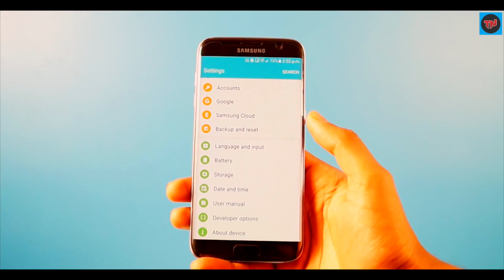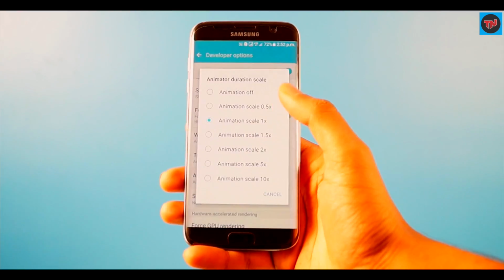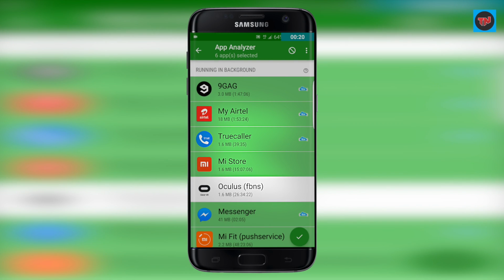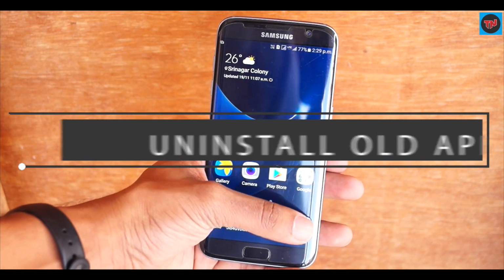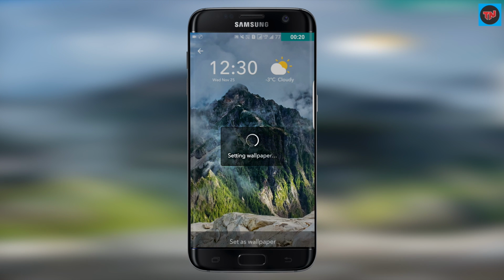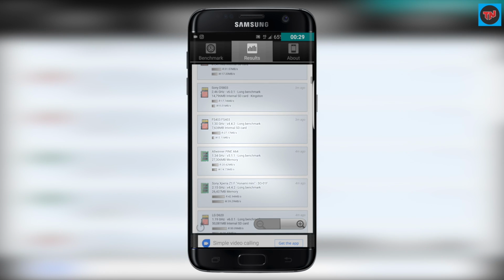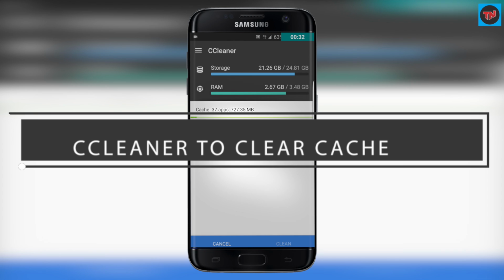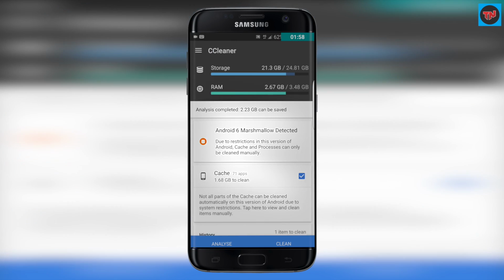How To Make Your Smartphone Run Faster - 7 Quick Tips ( No Root )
Hey guys Whazzup today we are going to do something different and this will help your Smartphone to run faster.

Here I have seven tips to make your smartphone run faster and save your time.

1. DEVELOPER OPTION : The first tip is a basic one which will speed up your animations first you need to go developer options on the device and scroll down to window animation scale here you will also find other animations scales like transition and animator scales so if you off all the three animations then you can see a reasonable improvement on your device.

2. GREENIFY : Next one is an app called Greenify which you need to download from the play store and this app will hibernate the apps which are  running in the background and which you don't use frequently and talking about hibernation when you click on the snooze button in the bottom right of your screen the app starts to force stops the apps which you have selected .

3. Uninstall old apps : Third tip is that Uninstall the old apps which you are not using them frequently if you don't Uninstall them then it may be a load on storage or on the CPU of your device.

4. Use a launcher : Fourth tip is that use an android launcher because these launchers take very less storage on your device and you will have a new experience and you can even customize the home screen, app drawer and much more with these launchers.

    5.A1 SD bench : this is an app which you need download and that is A1 SD bench this app will allow   you to know which is your best storage option for your device because these days phones come with very less in built storage options so this app will allow you to know the read and write speeds of the device and the SD card so that you can have an option to opt to SD card or your internal storage.

6. CCLEANER:  this app which is called has CCleaner will show you how much storage is left on your device and how much ram is being used  , but we can see all that in the settings but this app will give us a clear idea about which app has a lot cache in it .

7 Try to put at least 30 percent of your storage free : the seventh and the last tip is that you need to atleast have 30 percent of free storage  on your device because it helps the device to run smooth and you will not face any lags in your day to day performance of your device.

So guys these are the seven tips to  make your phone run faster  if you like this video give us a thumbs up and feel free to leave a comment down below which tip did you like   and you can freely subscribe to my youtube channel for more videos like this and don't forget to follow us on the social media's linked below in the description for more tech news